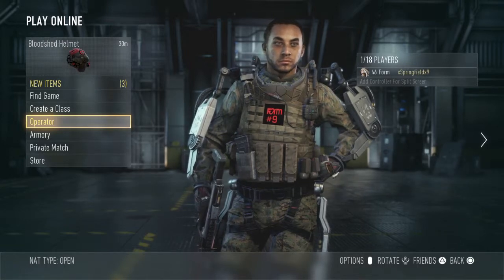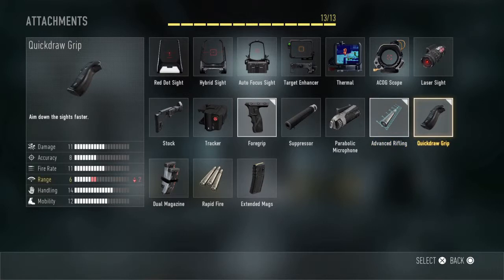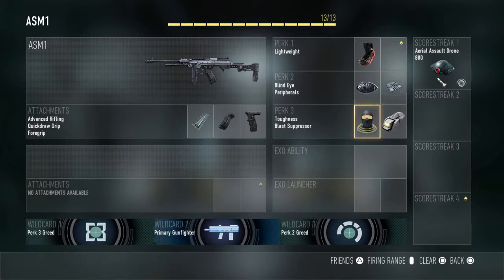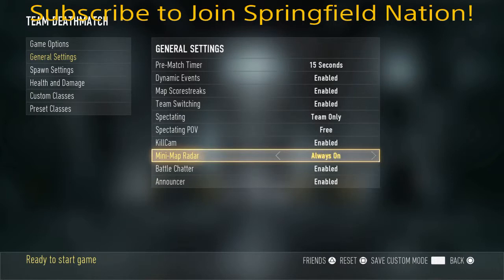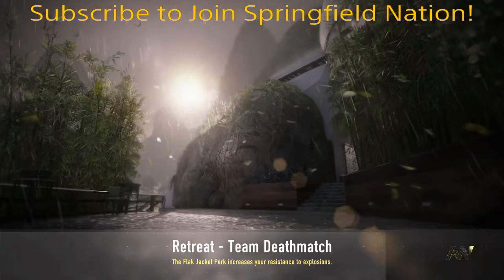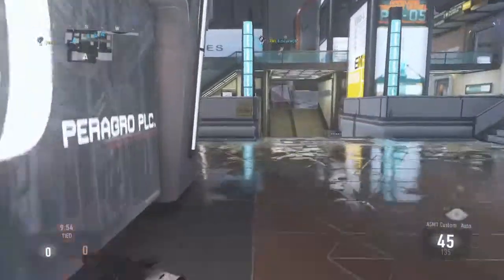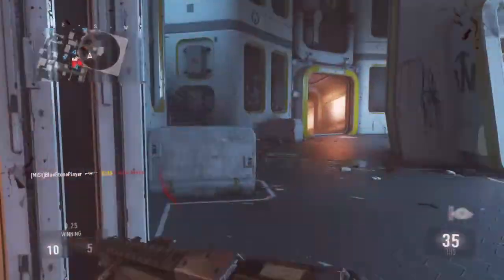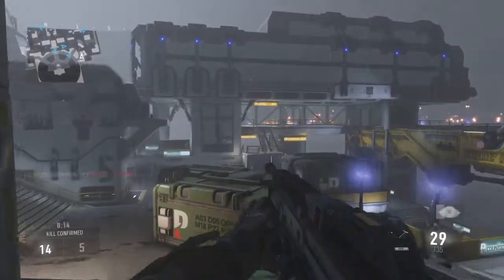"Let'S Learn Advanced Warfare" - Call Of Duty Advanced Warfare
Helpful tips if you're trying to improve at call of duty.